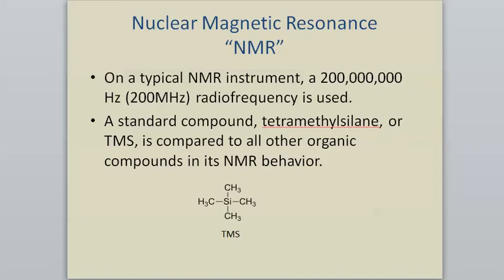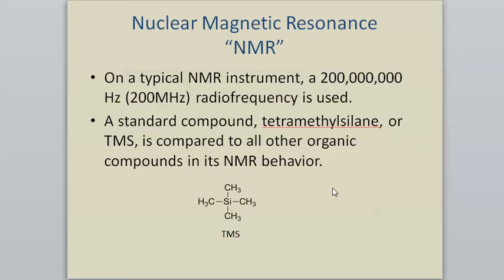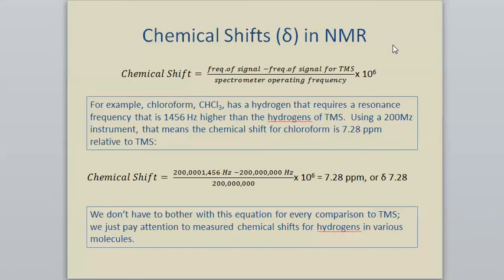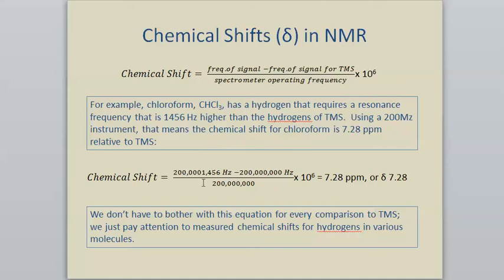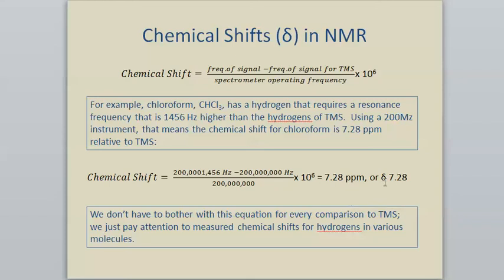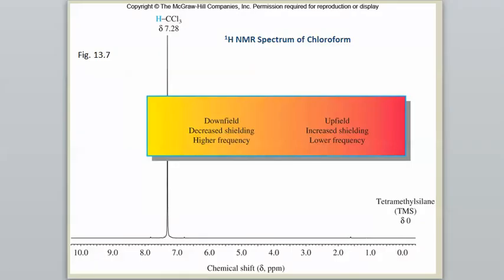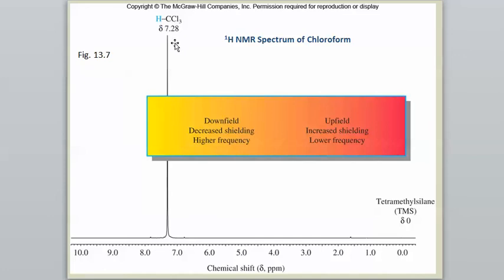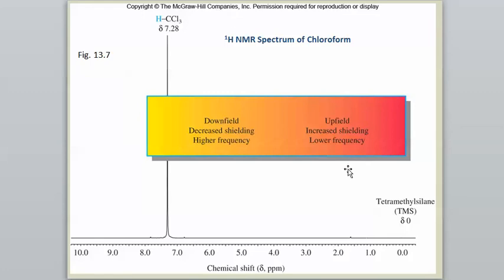Chapter 13 Overview (Part II)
Chemical Shifts in NMR.